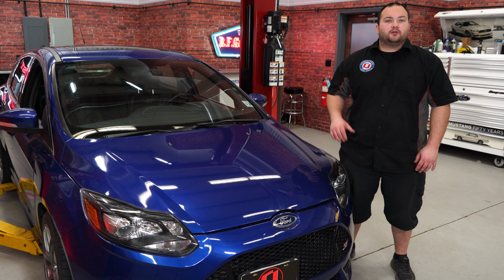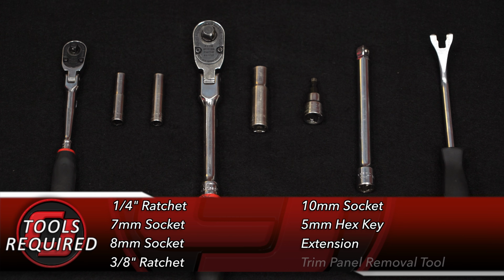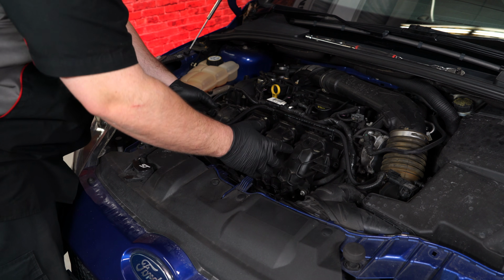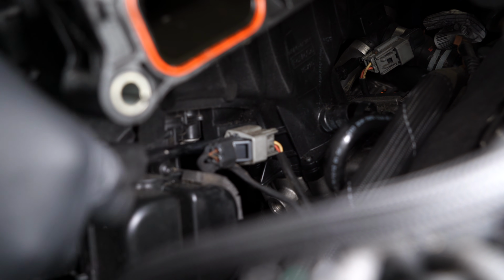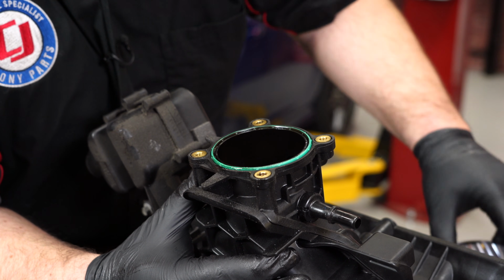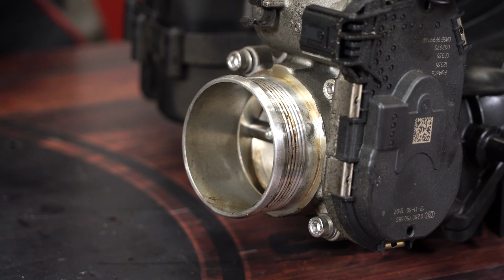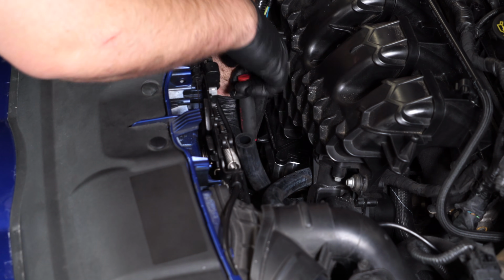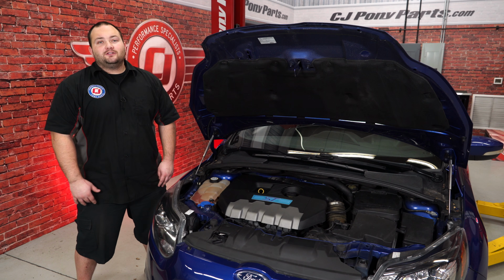Focus ST Steeda Throttle Body Spacer 2013-2018 Installation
Freddy shows you how to install a Steeda Throttle Body Spacer on your 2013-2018 Focus ST.

Enhance the performance of your 2013–2018 Focus ST or 2016–2018 Focus RS with this billet aluminum throttle body spacer, delivering an impressive boost of 6 horsepower and 11 ft/lbs of torque without sacrificing fuel efficiency. Built for durability and premium quality, it increases plenum volume for added power, while its custom swirl design improves airflow by breaking the surface tension of incoming air—making it a smart upgrade for both track days and everyday driving.